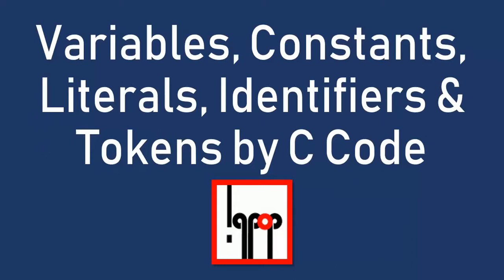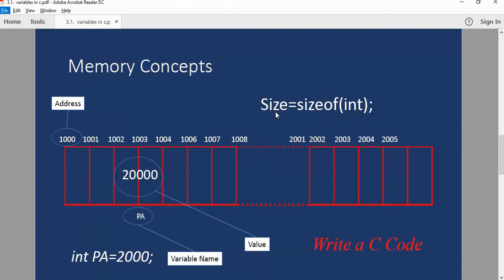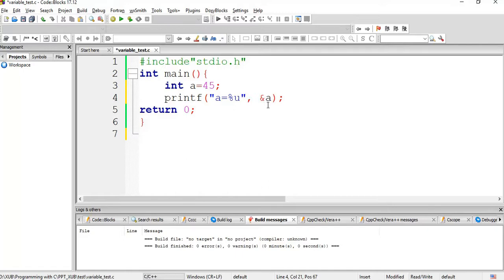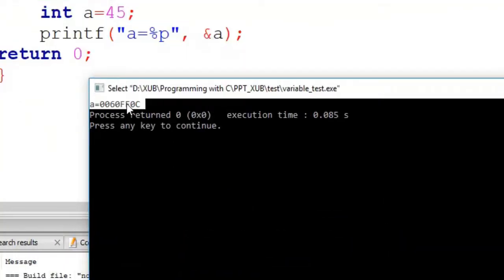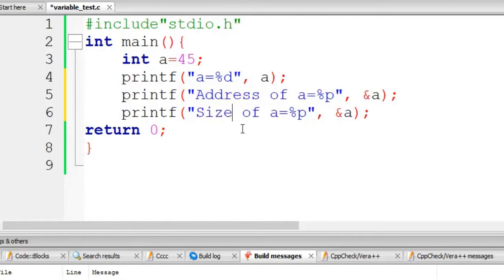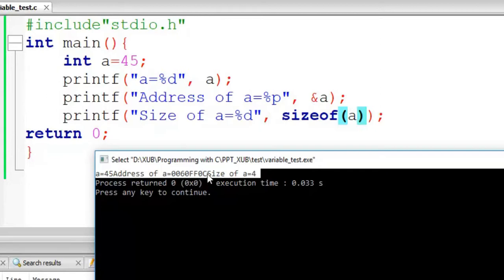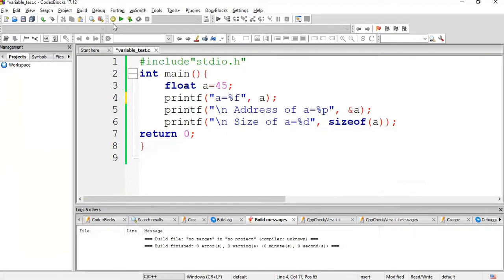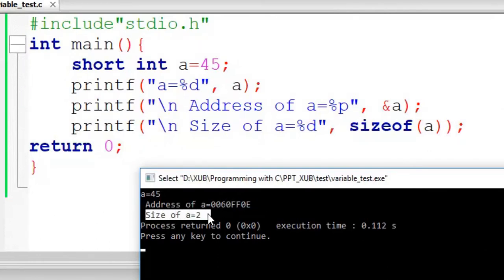C Tutorial 3.3: C Code for Concept of Address of Variables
C Code for Concept of Address of Variables